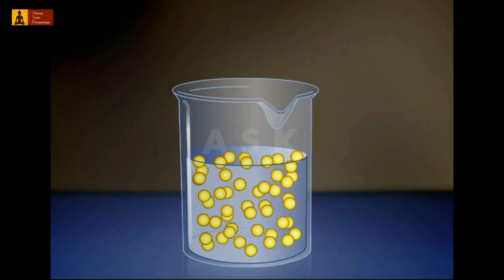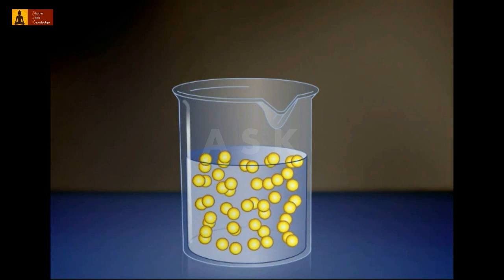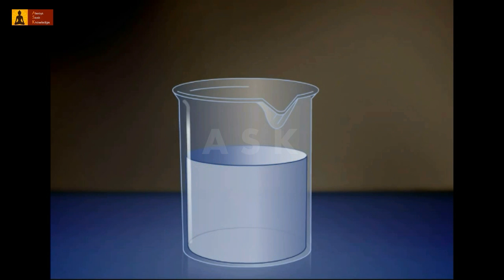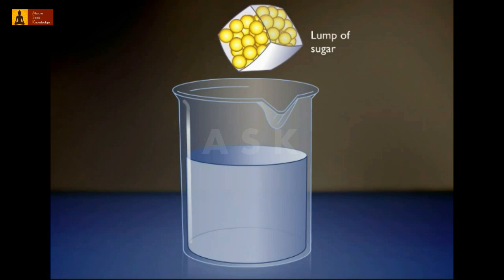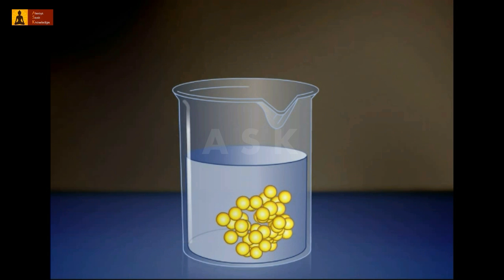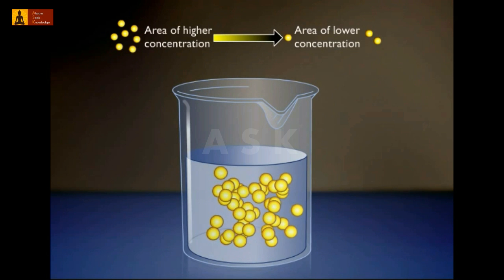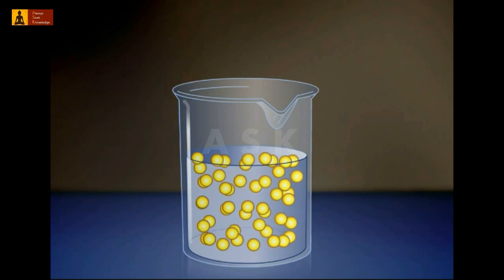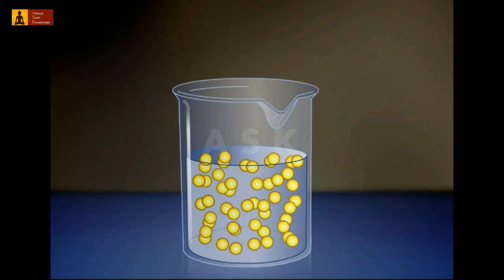Diffusion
Video describes the process of diffusion.